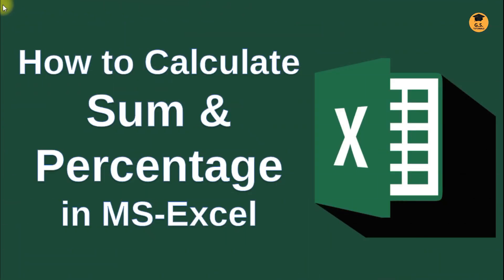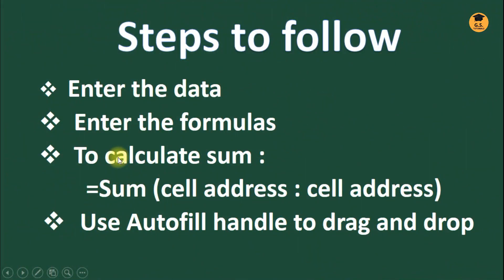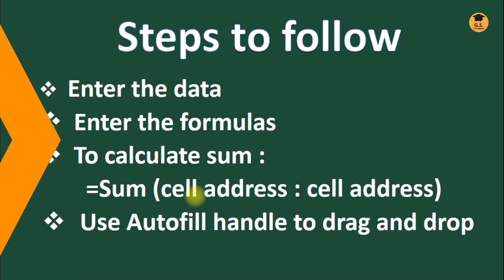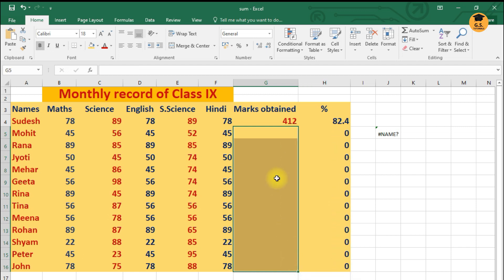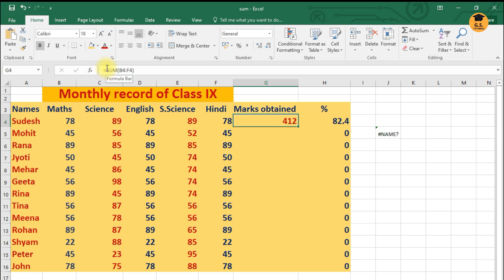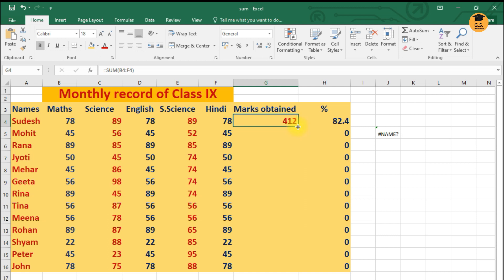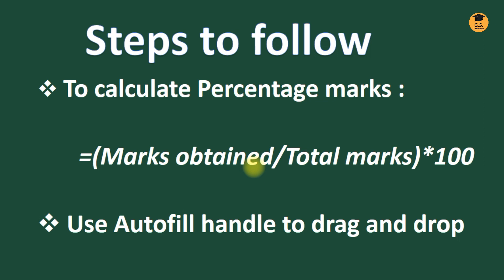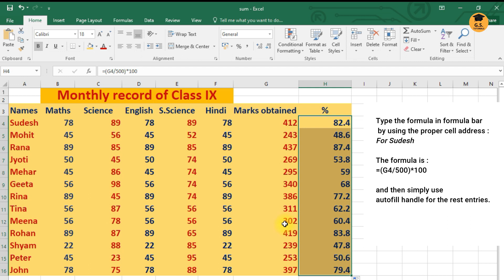How to Calculate Sum and Percentage in MS-Excel ?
Hello Learners!

Welcome to G.S. Tutorials

In this video, We will be learning about how to calculate Sum and Percentage using simple formulas in Microsoft Excel 2016. This video is extremely helpful for all those who want to quickly do the calculations and all those who wish to calculate percentage automatically. The content is as follows :

00:00 Introduction
00:28 Steps for calculating Sum
01:06 Using the Sum Formula
03:02 Steps for calculating Percentage
03:14 Using the Percentage Formula